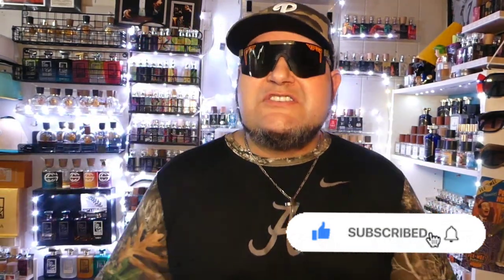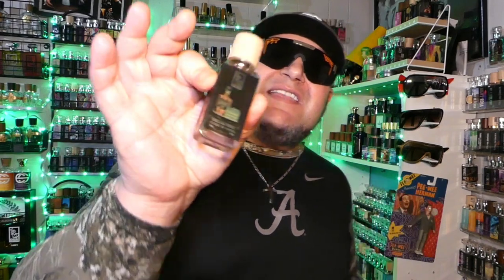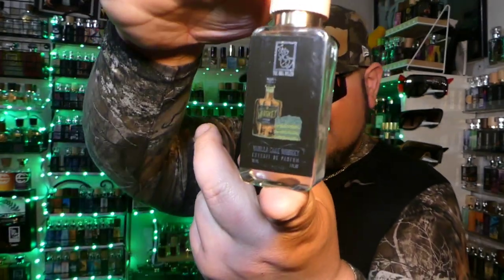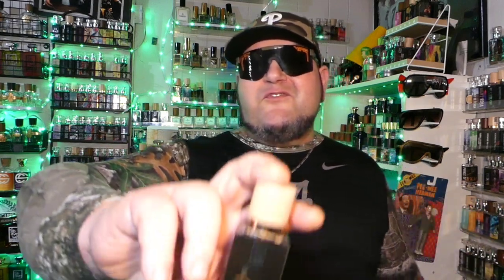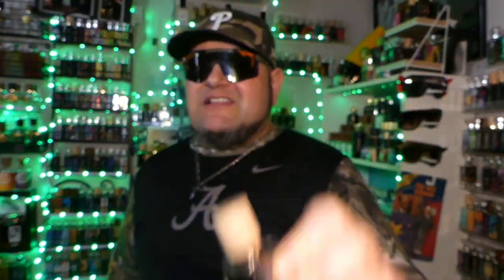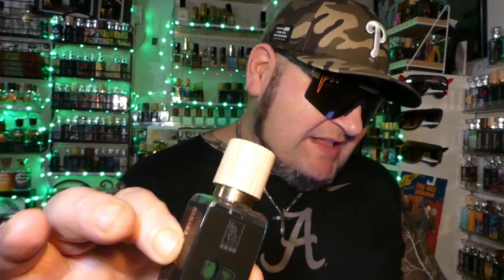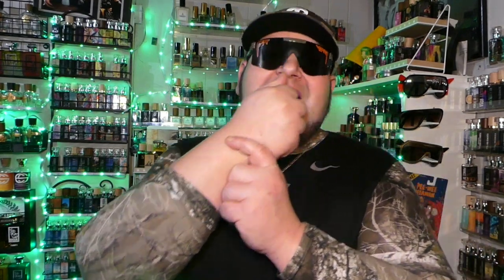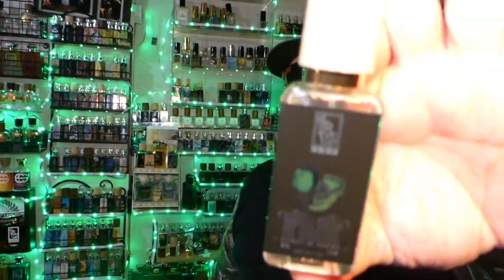2 New Dua Gourmands. Vanilla Cake Whiskey and Banana Cream Pie Cocktail. Double Dip Review.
Get all Your decant needs at Fatboyfragrance.com